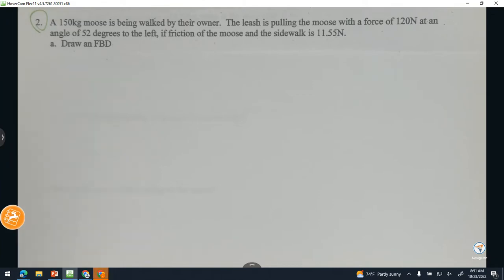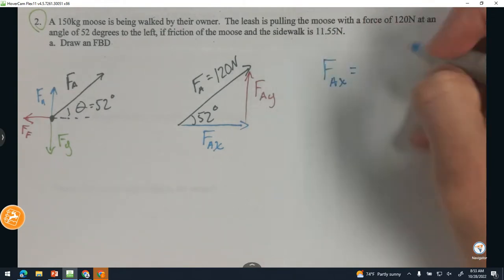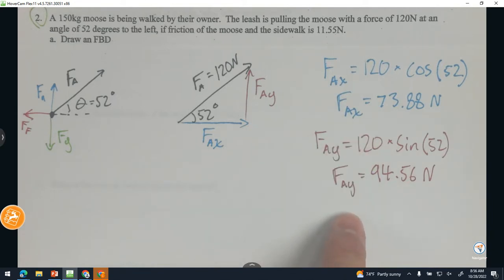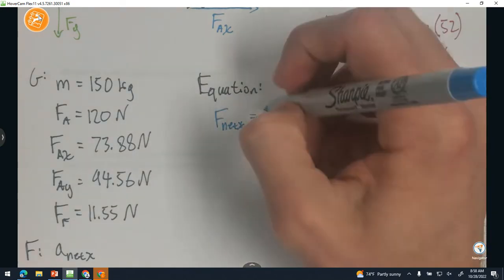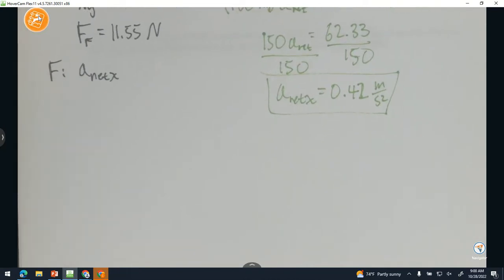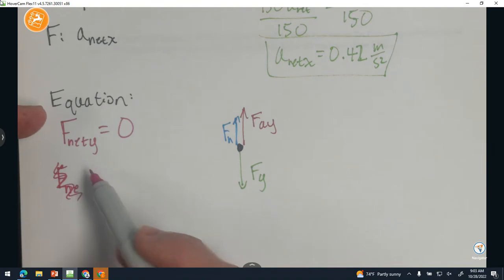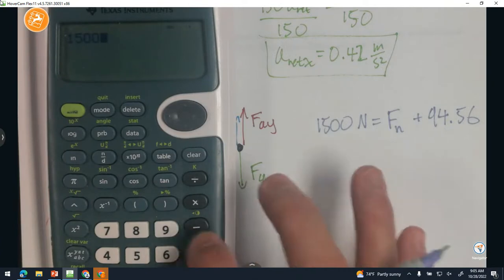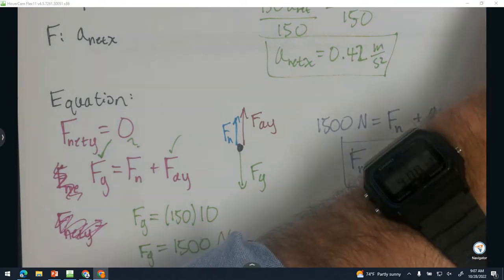forces at angles; problem #2